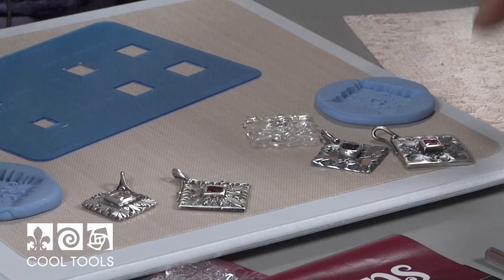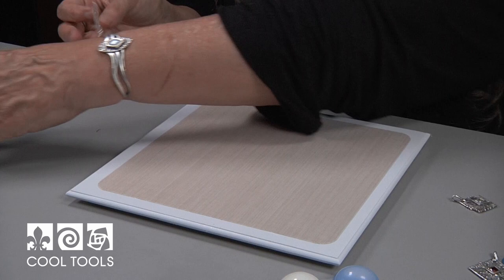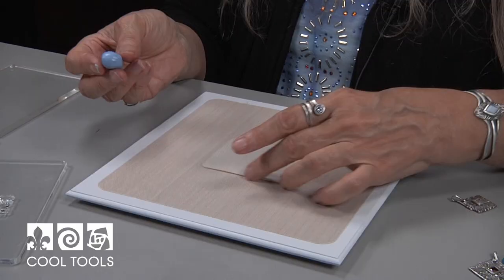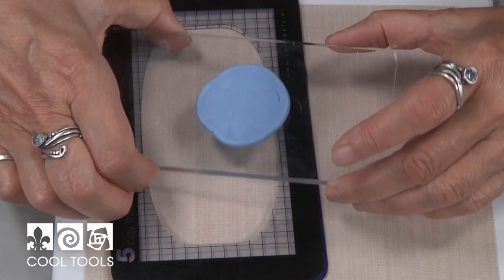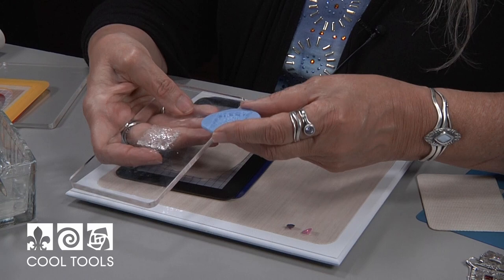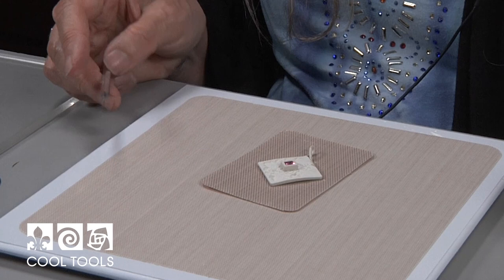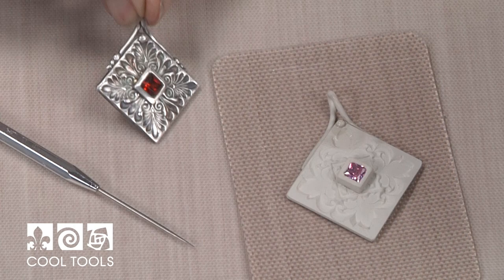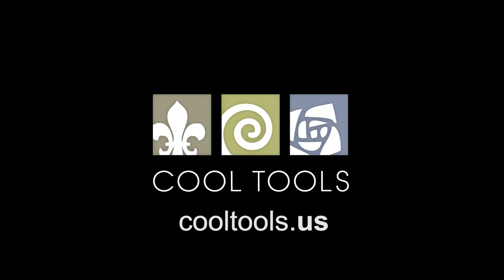Cool Tools | Jewel Stamp Pendant 2 Ways by Lisel Crowley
If you are interested in the products used in this video, click on this
Lisel Crowley, Metal Clay Artist and Instructor from Connecticut visited Cool Tools to create two different pendants using the same Cool Tools Jewel Stamp and EZ960™ Sterling Metal Clay. Jewel Stamps are crystal clear, 3 dimensional designer images made for creating in jewelry clays of all kinds. Impress beautifully designed, laser sharp images in metal clay, polymer clay, porcelain, and other soft clays.